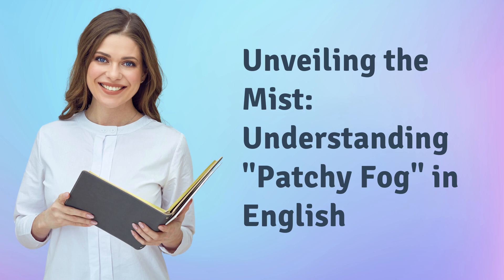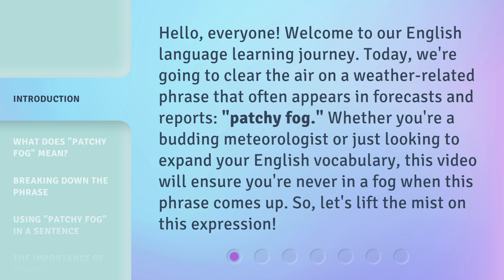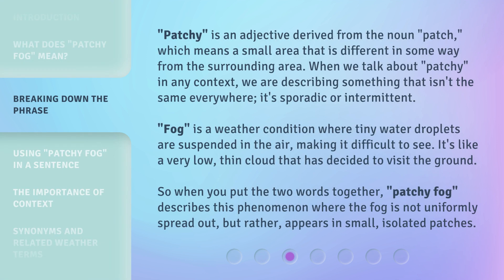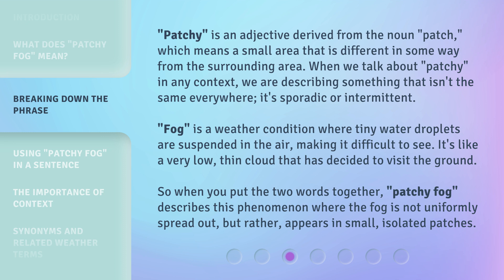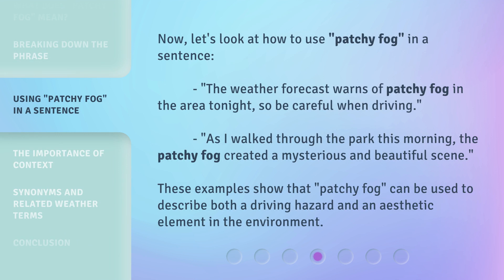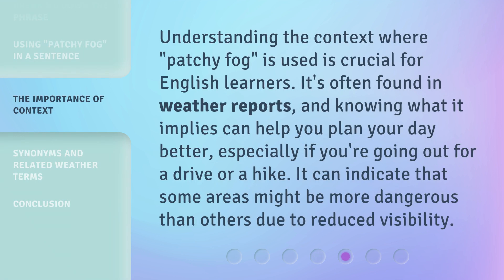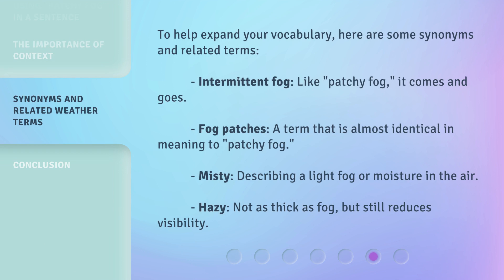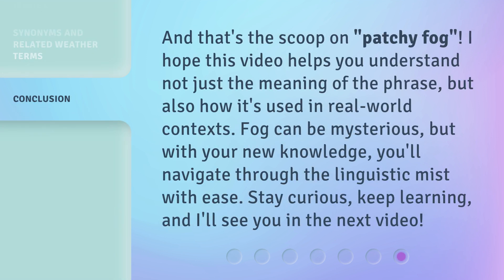Unveiling the Mist: Understanding "Patchy Fog" in English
Unveiling the Mist: Understanding 'Patchy Fog' in English • Clear the air on the weather phrase 'patchy fog' with this informative video. Learn the meaning, breakdown of the phrase, and how to use it in a sentence. Expand your English vocabulary and never be in a fog again!

00:00 • Introduction - Unveiling the Mist: Understanding "Patchy Fog" in English
00:37 • What Does "Patchy Fog" Mean?
01:05 • Breaking Down the Phrase
01:52 • Using "Patchy Fog" in a Sentence
02:21 • The Importance of Context
02:45 • Synonyms and Related Weather Terms